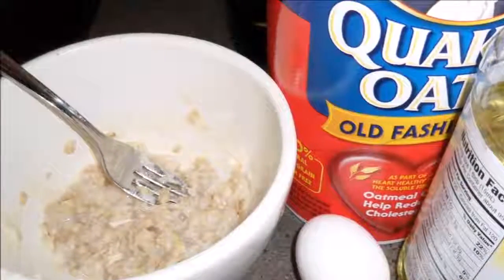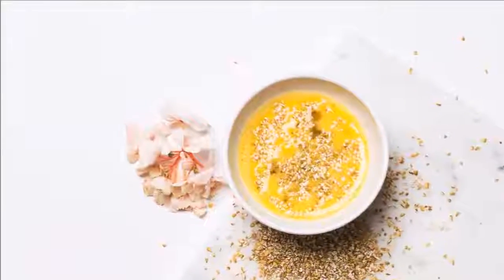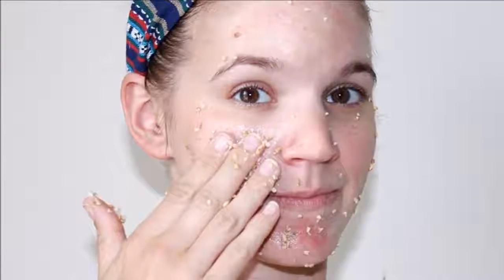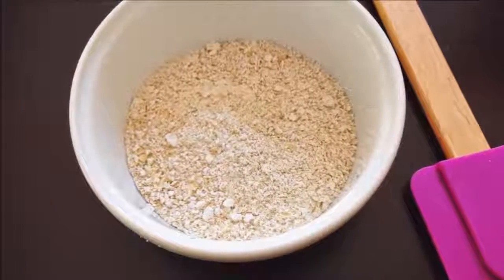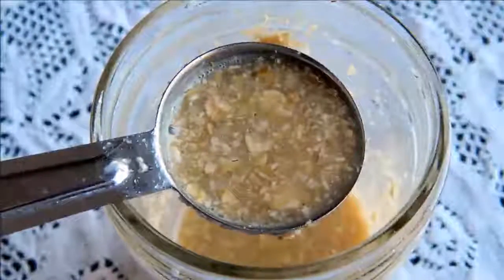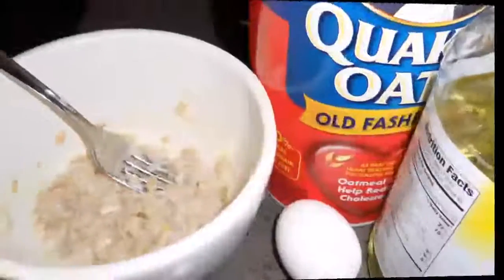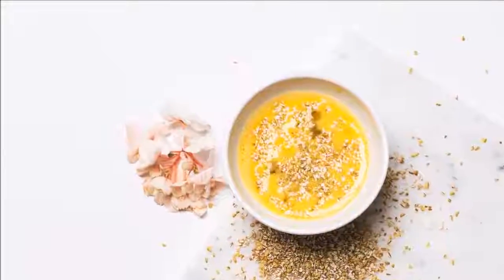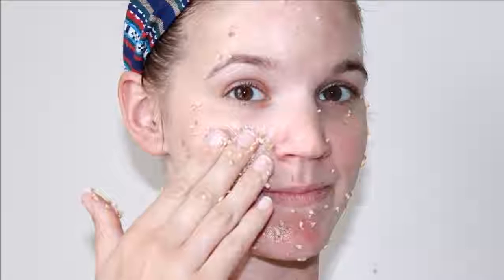Egg Oat Face Mask - Medical News Today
Egg Oat Face Mask